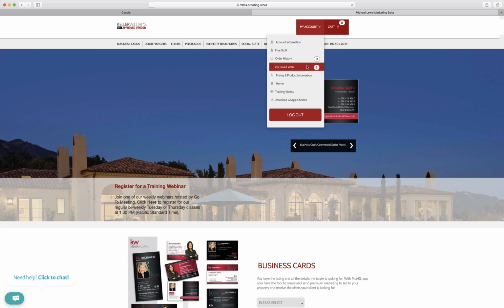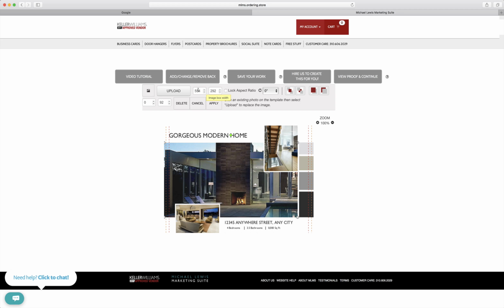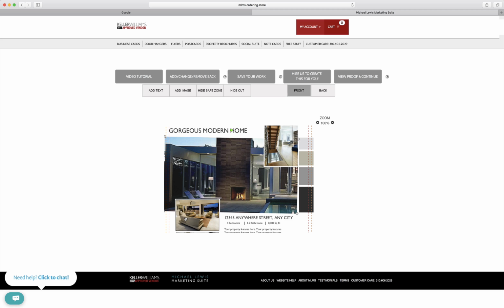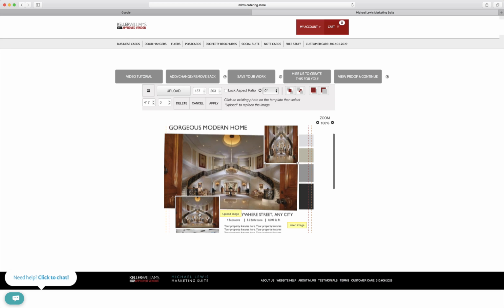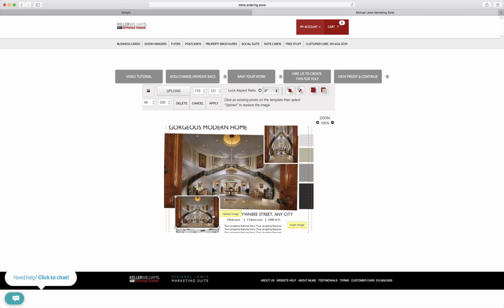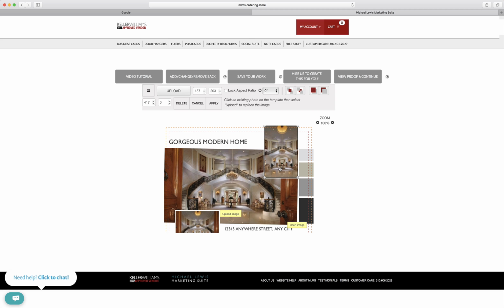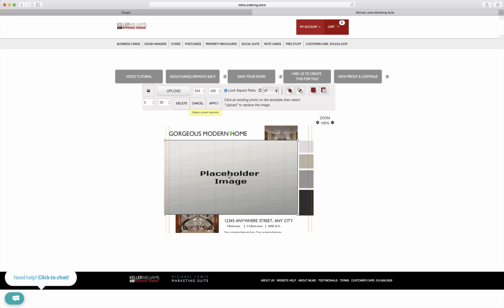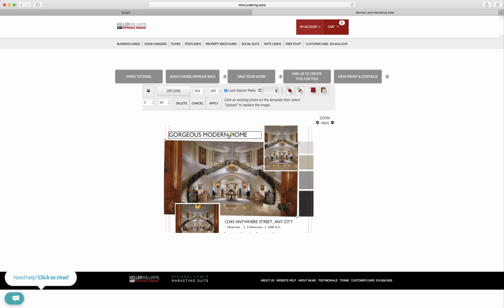MLMS - Add & Edit an Image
This tutorial will be going over how to add in and edit an image box in the Michael Lewis Marketing Suite.